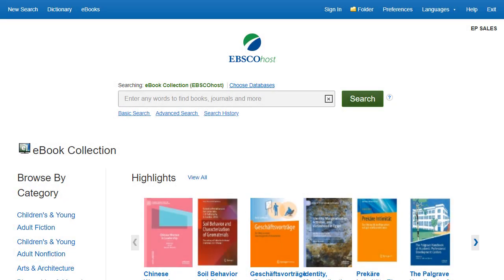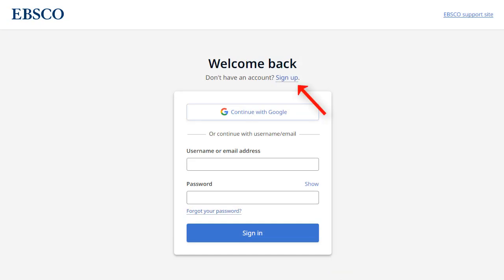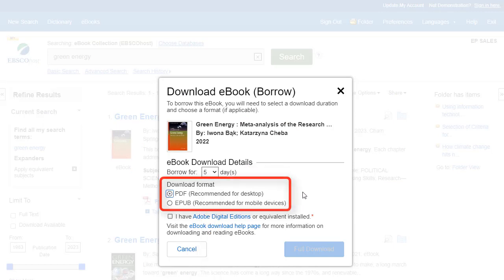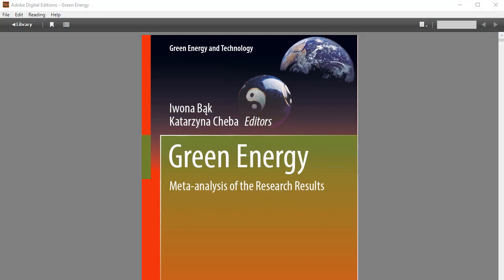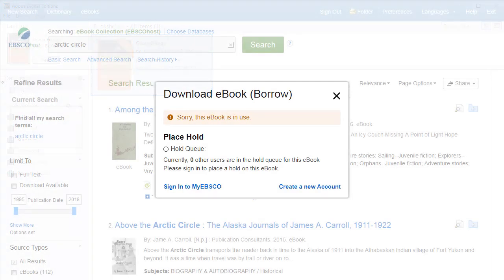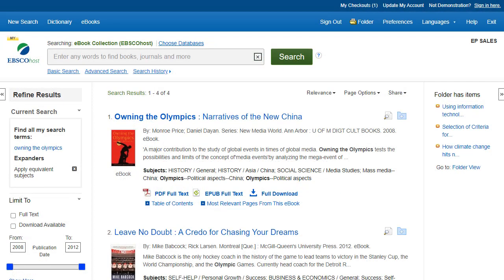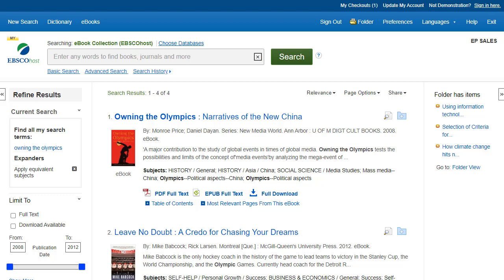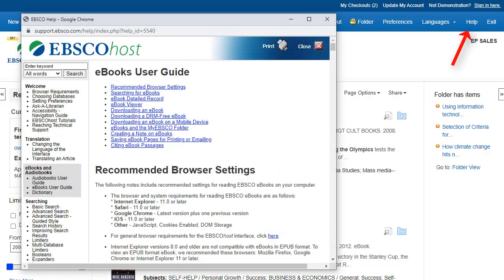Downloading EBSCO eBooks - Tutorial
This tutorial demonstrates the download functionality for EBSCO eBooks as well as how to use Adobe Digital Editions to transfer them to a compatible eReader device.

*Updated 12/1/22